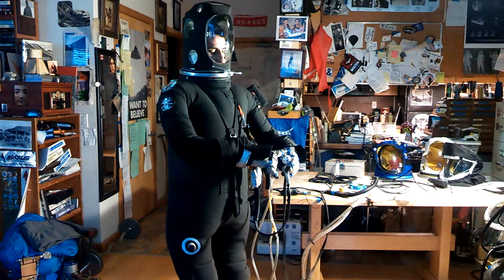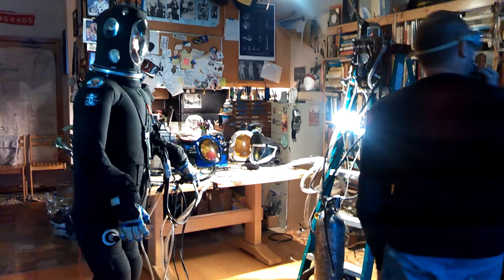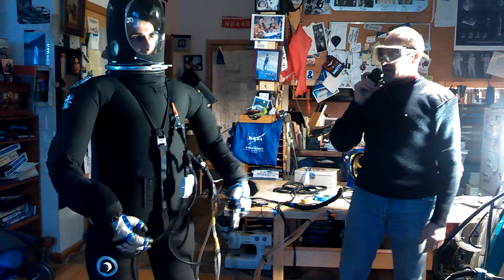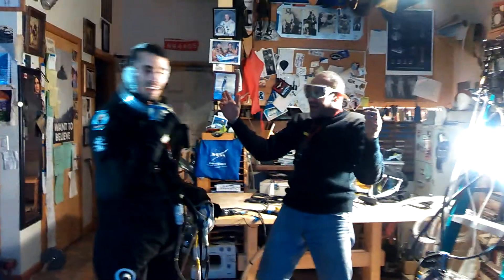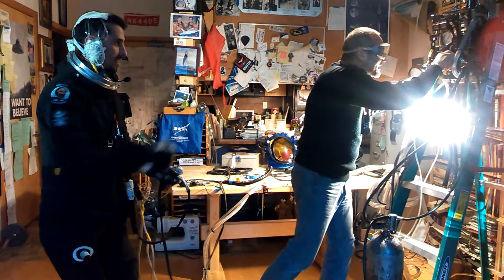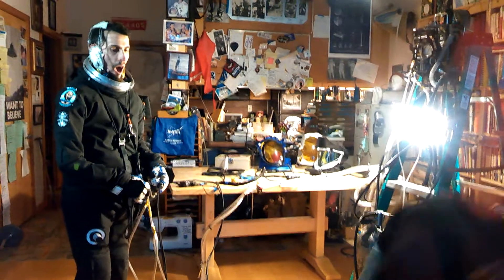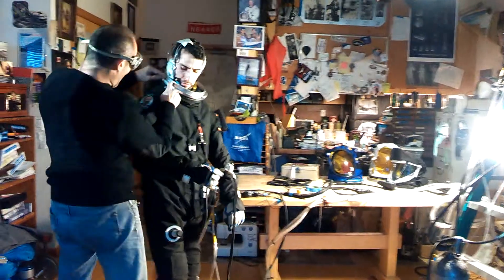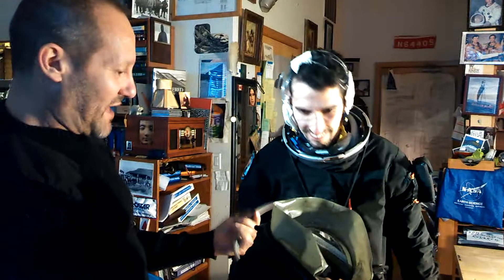suit burst test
Burst test, Trent Tresch in the suit, we go to over 3psi (pressure gauge reading 1psi too low) and BLOW THE HELMET OFF OF TRENT's HEAD! The helmet shot up and hit the ceiling! Fun starts right after the Famous Last Words, "the suit is working, we can't break it" about 1 min 40 sec in. We have been at far higher pressures before without this problem, and it is easily solved. Very exciting!